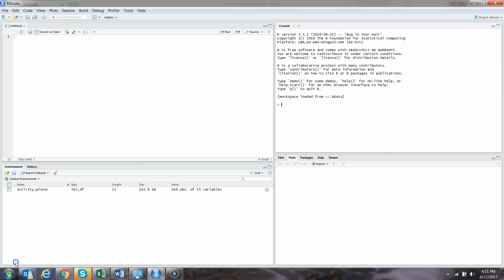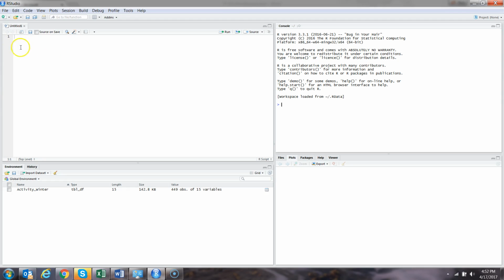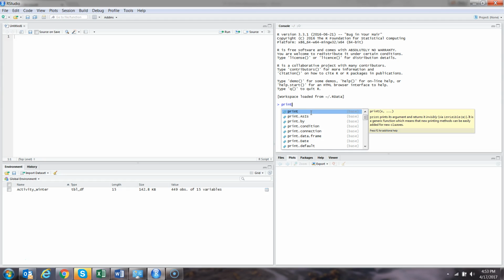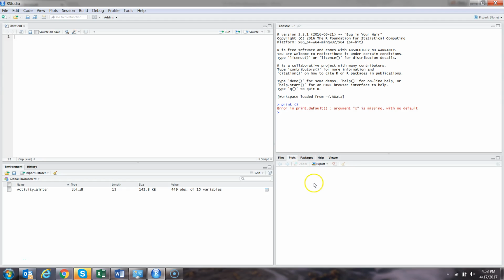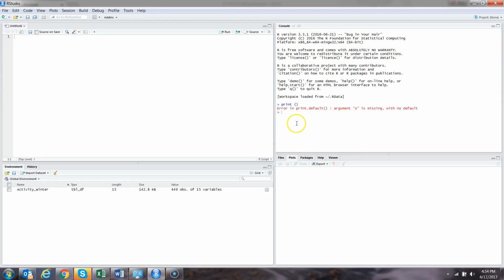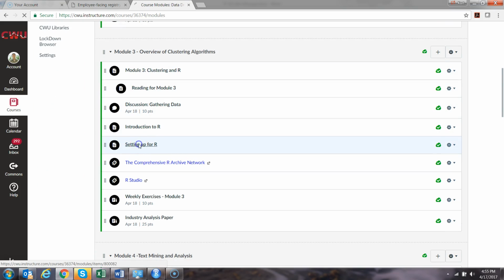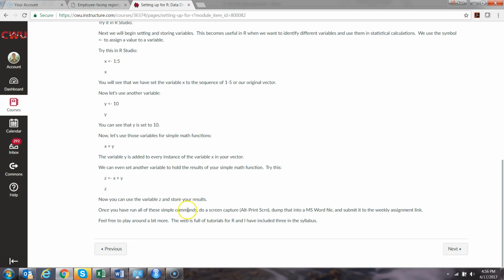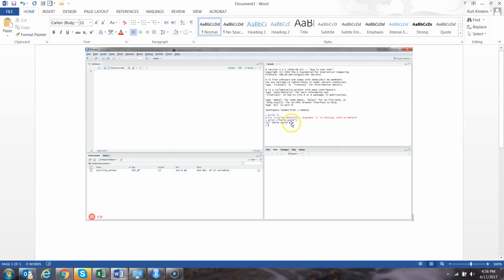Intro to R Studio for IT 365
Our exercises for the week